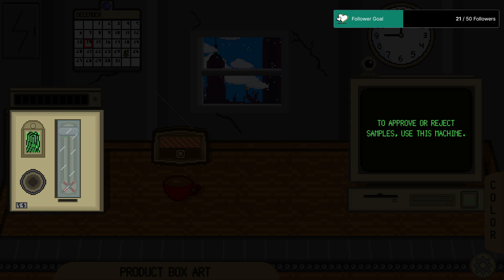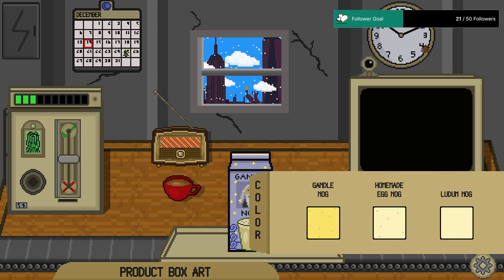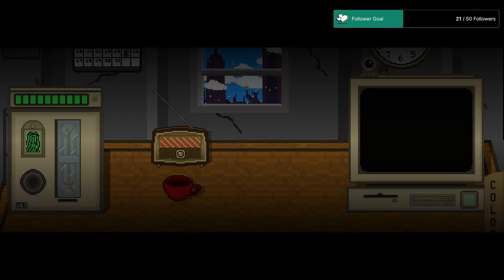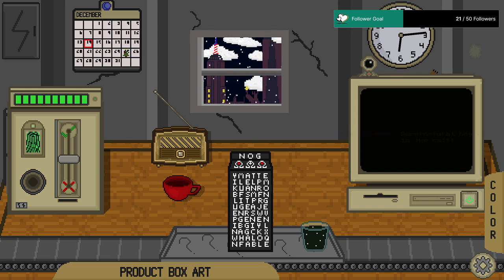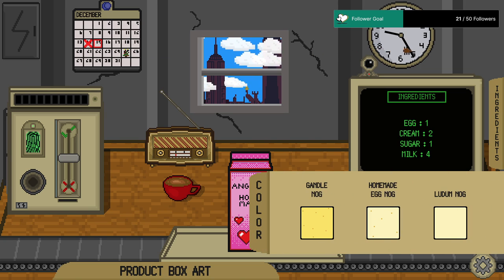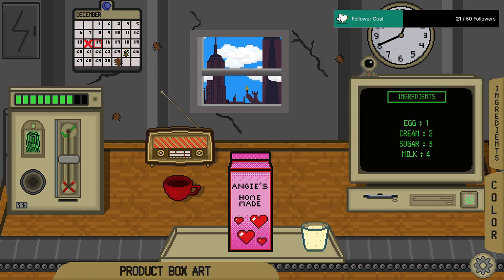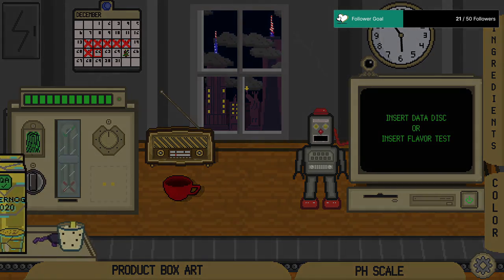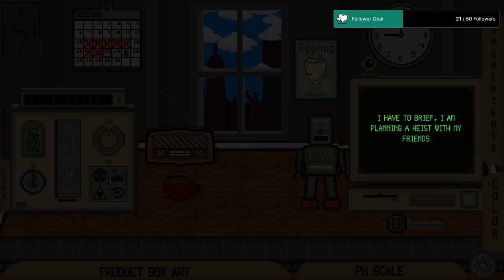Eggnog Inspection Duty // Eggnog Inspector Run 2 - Live!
Taking on the role of Eggnog QA Inspector for Imperial Eggnog Inc.

We take our duties semi seriously - while avoiding the suspicions of others.